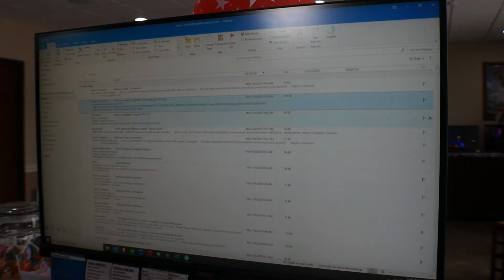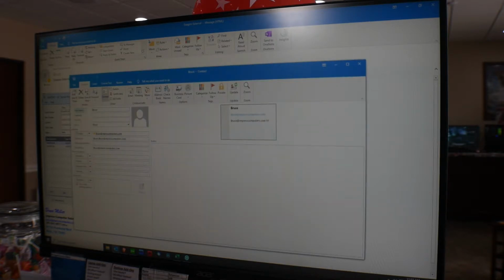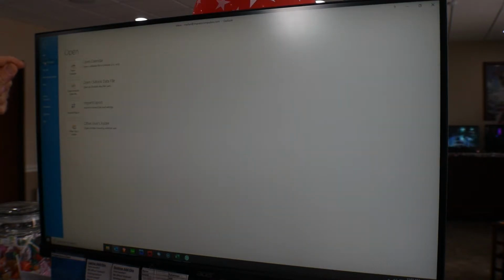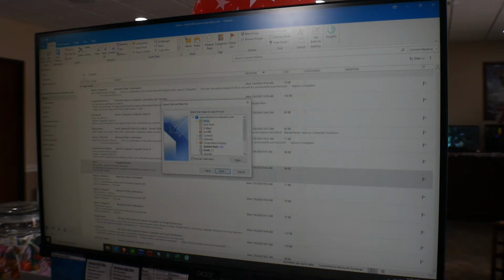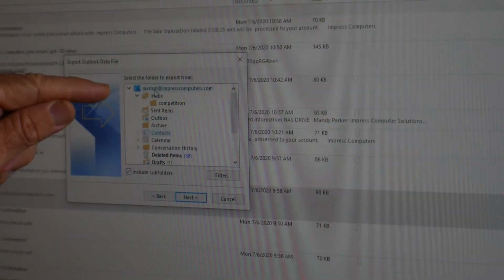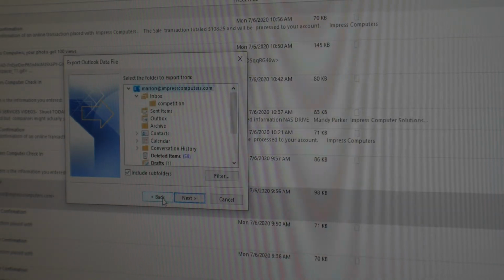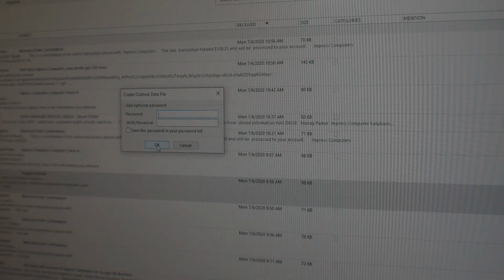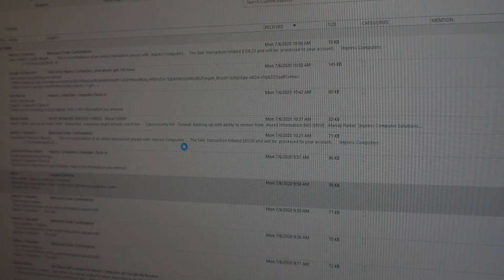How to Backup Your Outlook and Contacts - Impress Computers in Katy TX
If you use Outlook (even if you use Exchange), you should do a weekly backup of your Outlook.
Here are the correct steps
In Outlook, click on File, then Open & Export.
Left Click on Open/Export.

Left Click ” Export to a file”.
Left Click “Next”.
Left Click on “Outlook Data File (.pst).
NEXT STEP IS IMPORTANT – Outlook defaults to the “inbox” and if you do not change this, the only thing that will get backed up is your in-box.
Make sure that the box is checked that says “include subfolders”.
Left Click on Next.
Now you will get a chance to change the path where you want it backed up to (like to an external) The default is C:Users”username”DocumentsOutlook Filesackup.pst.
You can also change the name of the file to include the date “backup080216.pst” so that you can have multiple backups
Then make sure you keep copies on a flash drive or USB external drive USB Flash Drives

Impress Computers

21733 Provincial Blvd
Ste 110

Virus Removal
Networking
Network Support
Managed Services

Virus Removal
Networking
Network Support
Managed Services

Virus Removal
Networking
Network Support
Managed Services

Virus Removal
Networking
Network Support
Managed Services
Computer and Laptop Repairs
Virus Removal
Networking
Network Support
Managed Services

Virus Removal
Networking
Network Support
Managed Services